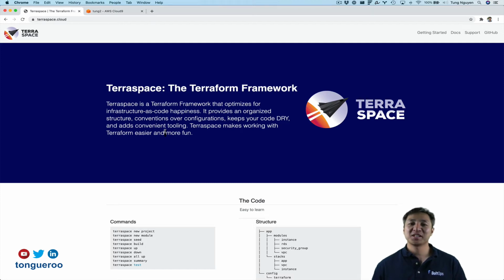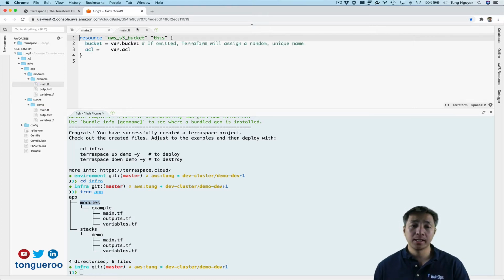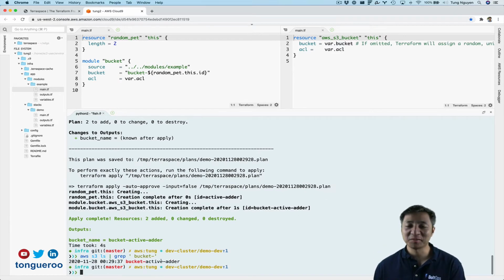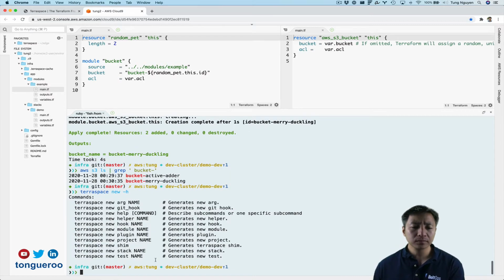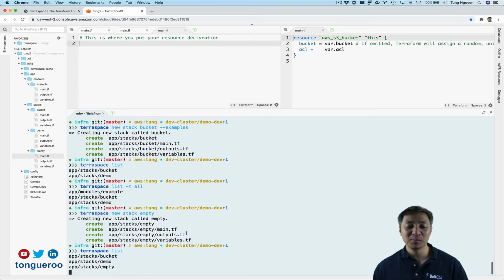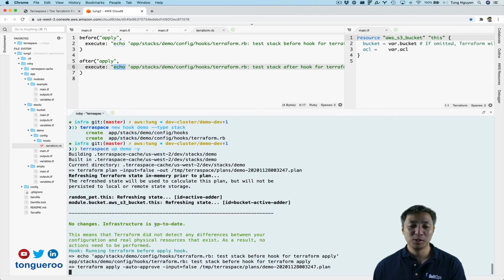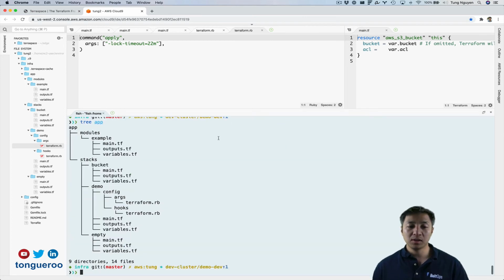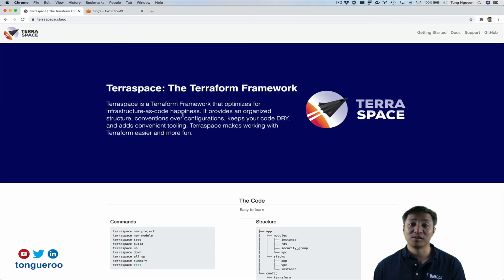Terraspace Quick Start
In this "Terraspace Quick Start" video, we'll show you how to get started with Terraspace quickly. BoltOps Terraspace Learn Videos

We'll cover:

* modules and stacks
* custom hooks
* custom args
* multiple environments like dev and prod
* multiple regions like us-west-1 and us-west-2